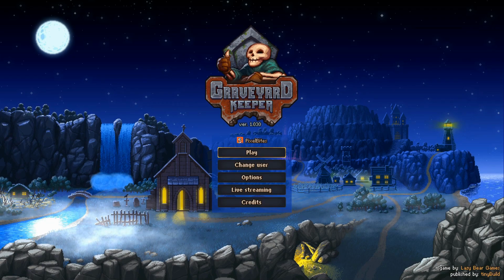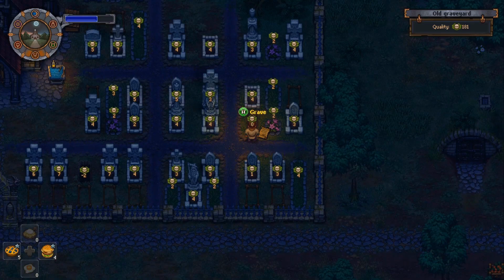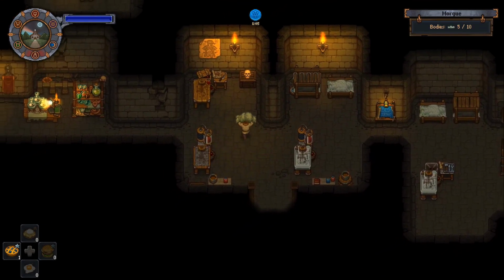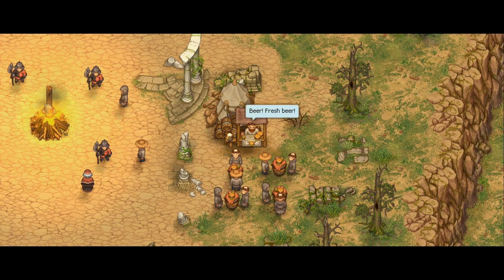Game Bites | Graveyard Keeper (Xbox One)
In order to find your way back to your own world you've got to dig down deep, muster a stone reserve and make it through grave circumstances.

Graveyard Keeper was developed by Lazy Bear Games and was released in 2018 and is available on the Xbox One and Steam for $19.99!

If you're a subscriber to the Xbox Game Pass, Graveyard Keeper is available there as well!

What do you think of Graveyard Keeper? Let me know way down there in the comments!

Want to know more about games like this? Have a thirst for reviews and other gaming shenanigans?! Visit The Backlog Odyssey for all that and more!!!

**Images and logos found in the thumbnail for this review courtesy of Lazy Bear Games and the Graveyard Keeper press kit. Screenshots and footage created by Backlog Odyssey.